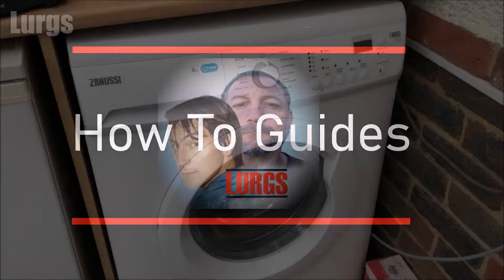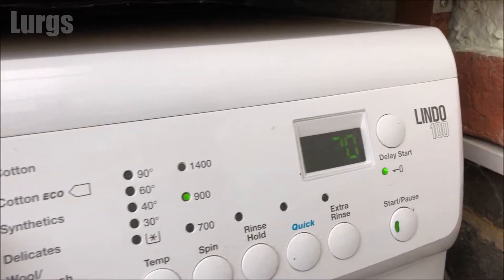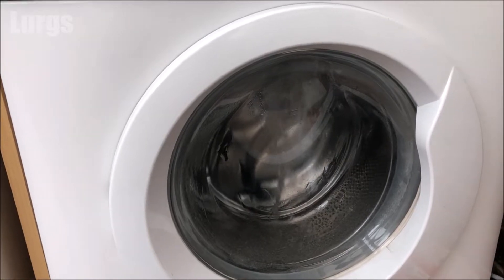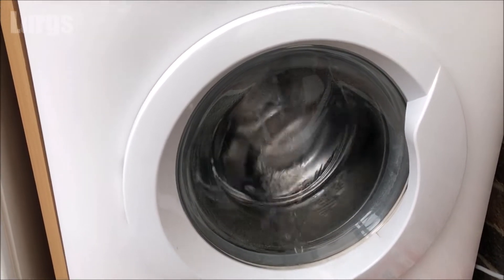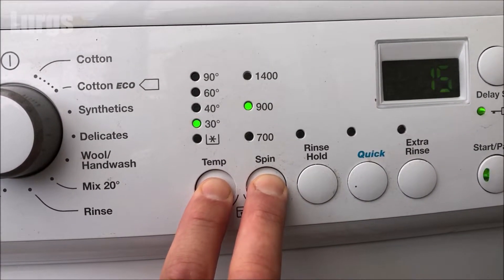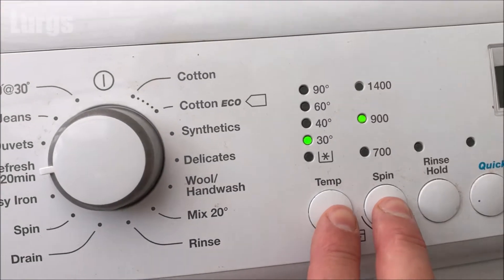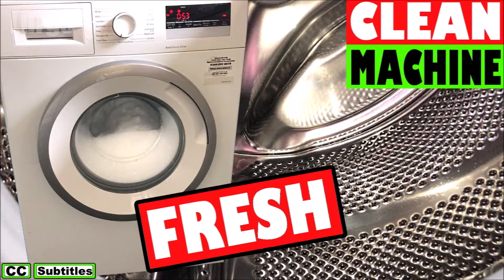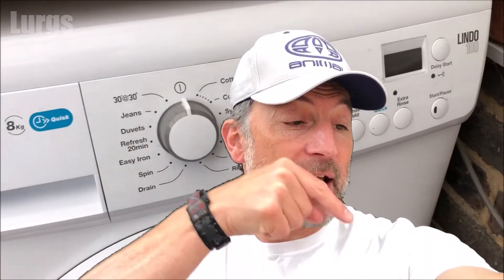How to turn off Child Lock on Zanussi Washing Machine Lindo 100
How to deactivate Child Lock on Zanussi Washing Machine Lindo 100.
It is worth noting that you cannot open the Zanussi Washing Machine door (even if the Washing cycle has ended) if the Washing Machine Child Lock is not deactivated \ switched off.
Maybe you want to Pause the washing programme so you can add some more laundry and if the Zanussi child lock is on then you cannot pause it and open the Drum door.